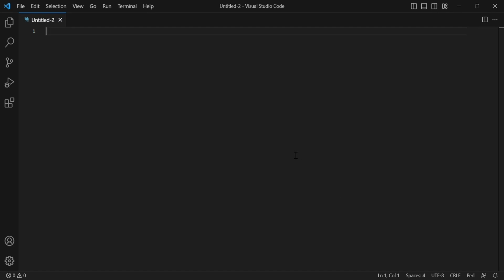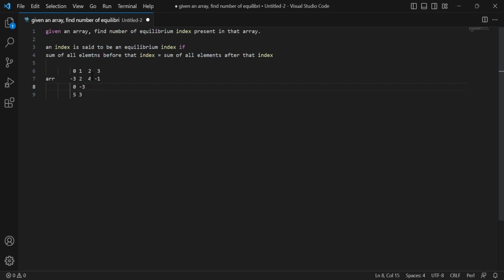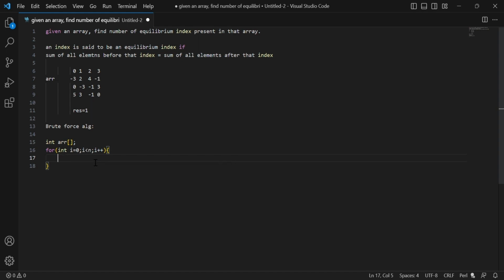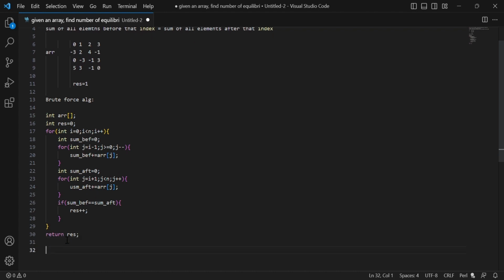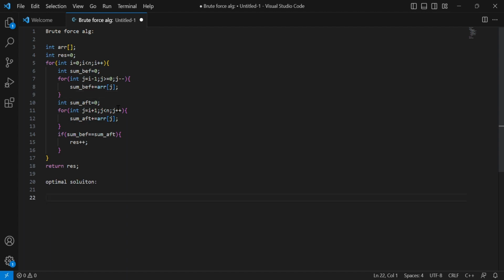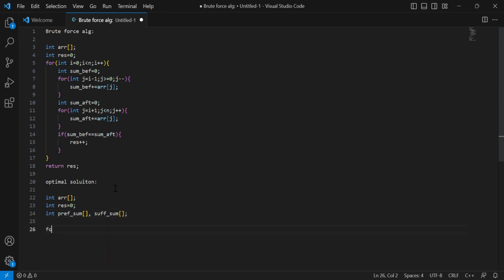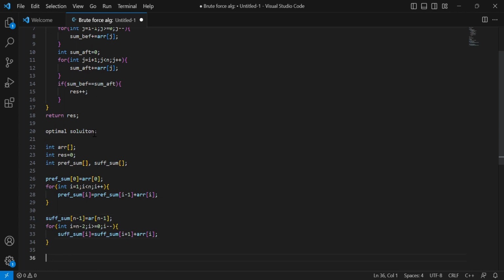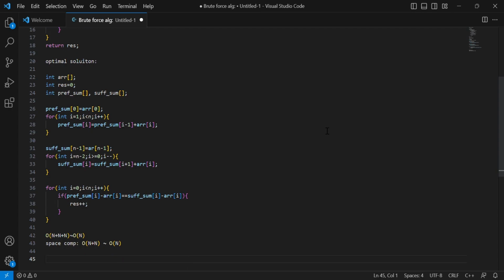Find number of equilibrium index present in an array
Equilibrium index is nothing but
sum of all elements before i-th index = sum of all elements after i-th index